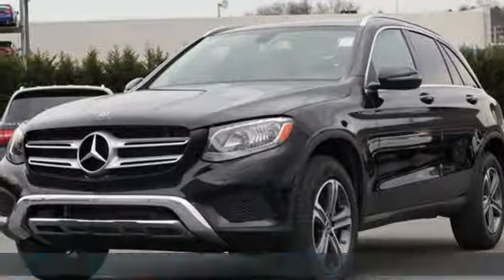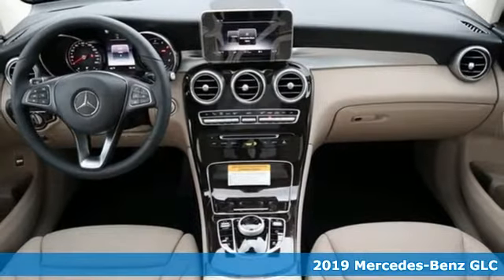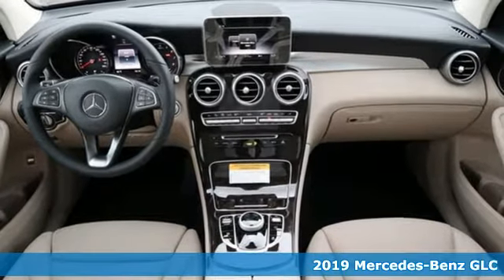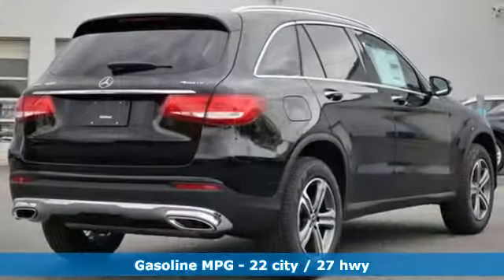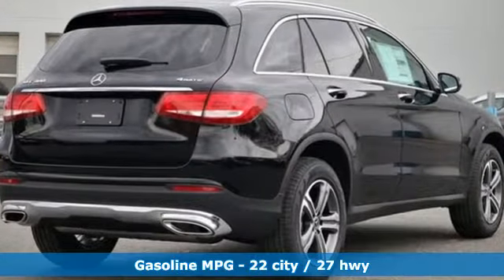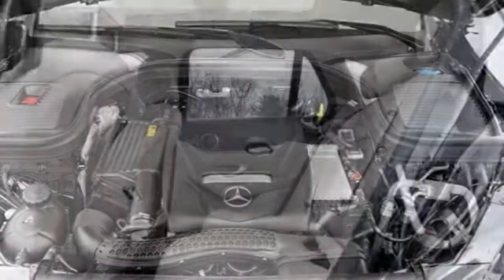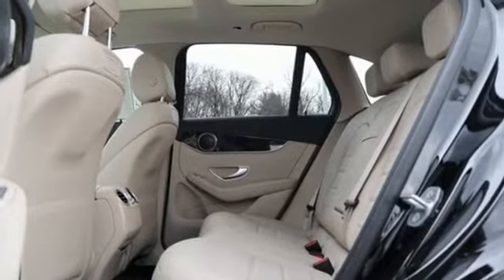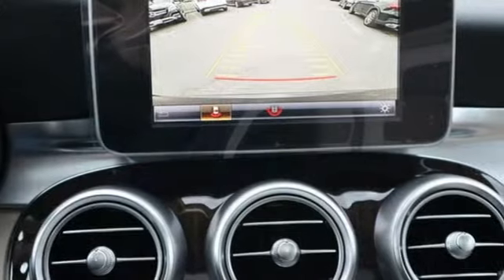2019 Mercedes-Benz GLC Owings Mills MD Baltimore, MD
Year: 2019
Make: Mercedes-Benz
Model: GLC
Trim: GLC 300
Engine: I4
Transmission: 9-Speed Automatic
Color: Black
Interior: Silk Beige
Stock #: 8M580715
VIN: WDC0G4KB7KF580715

Address:
9727 Reisterstown Road